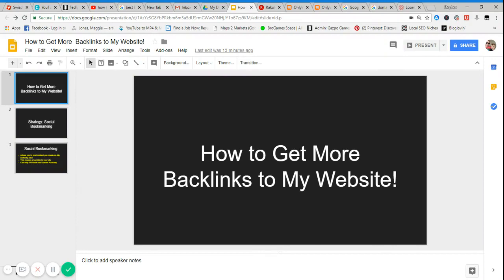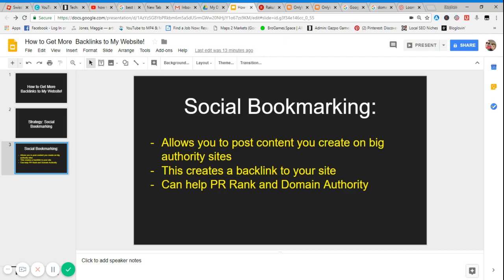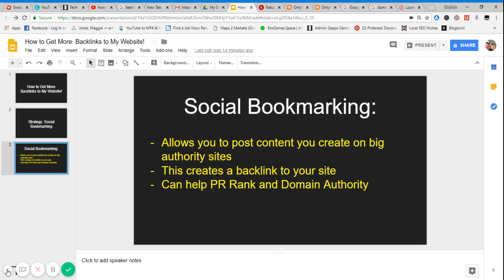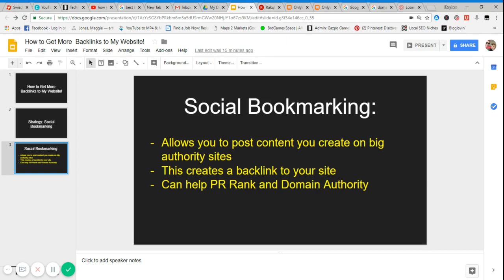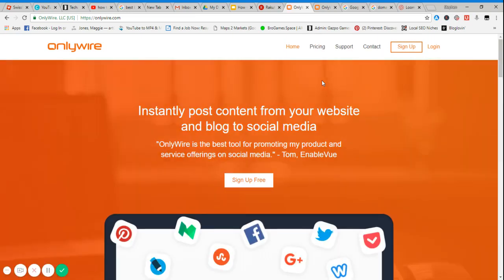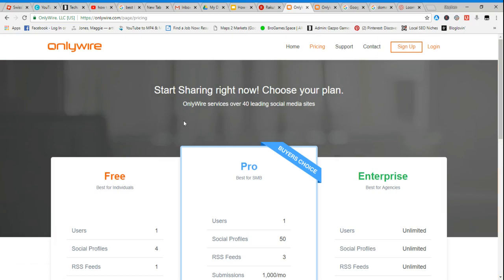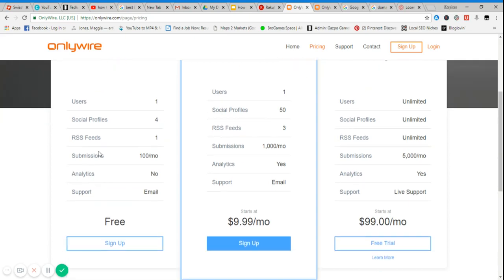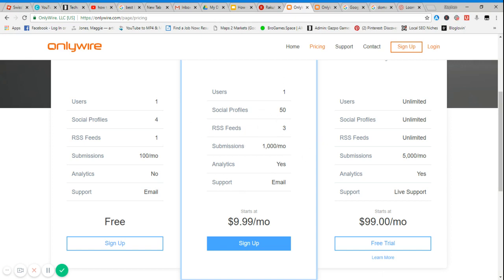How To Get More Backlinks to my Website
If you searched how to get more backlinks to my website, there is a simple method called social bookmarking. This technique allows you to share your content on larger authority sites and create a backlink to your site. The backlink is a little extra juice that Google sees and can help bump your page rank in search engine results.

You can do social bookmarking manually by going to each social media site you have a profile for and sharing your link. Another option is to use a service like Onlywire which can share your link with up to 50 social media profiles at once.

There are different pricing plans for this service. The free plan cover 4 profiles. The 50 profile plan only runs you $10/mo. So, it is a very cost effective way to get more backlinks to your website if you are just starting out.